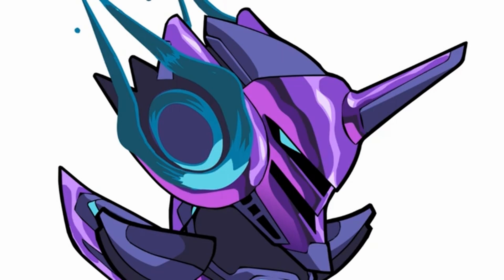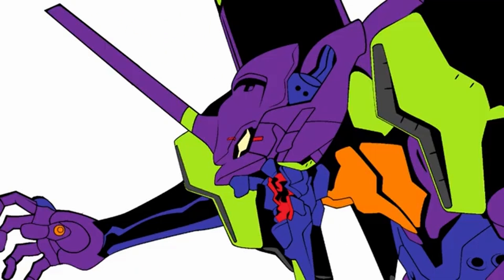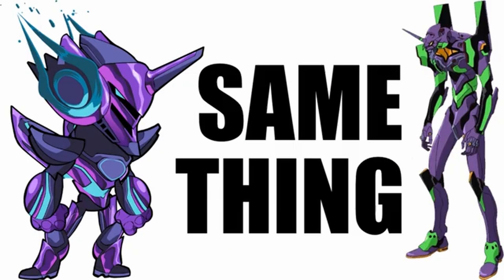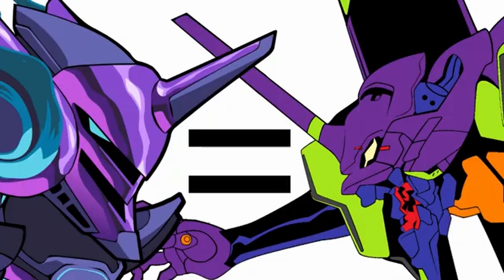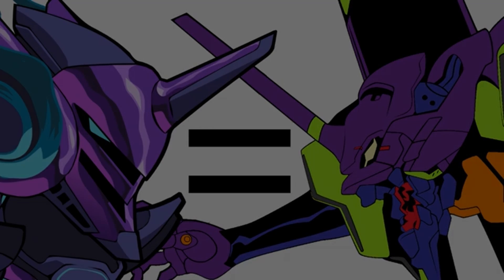how original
i posted this a few minutes ago but it had no audio :|
had to re-do it